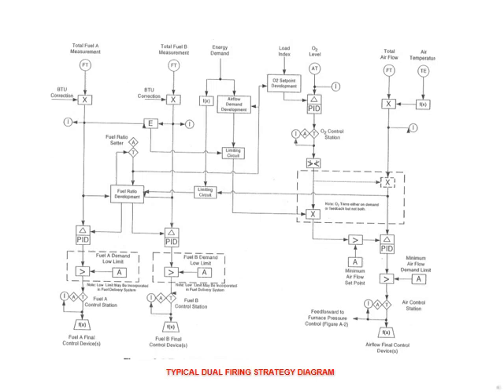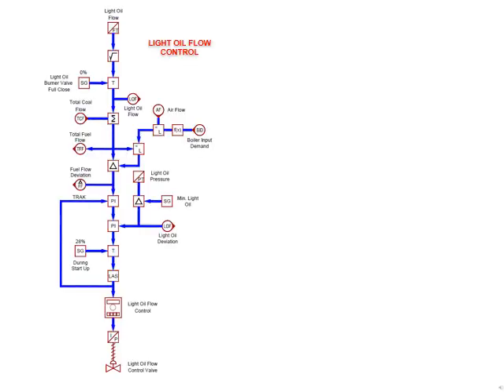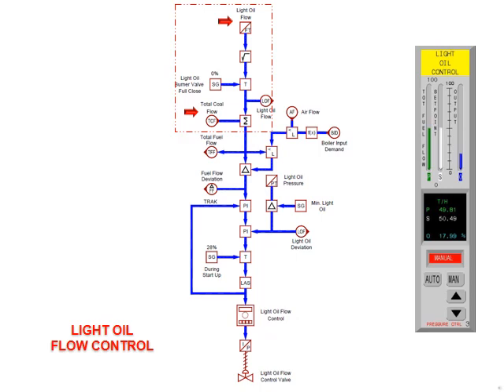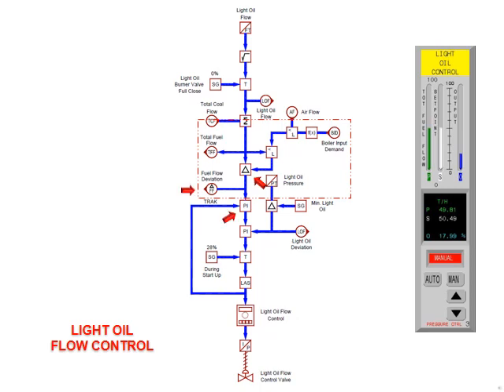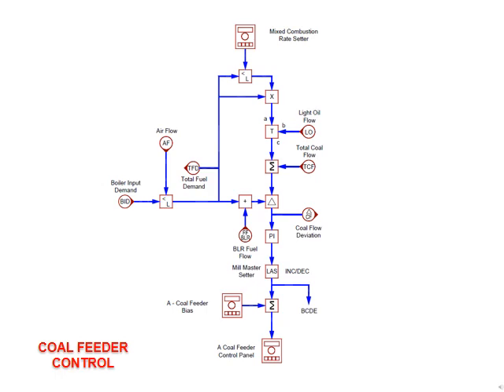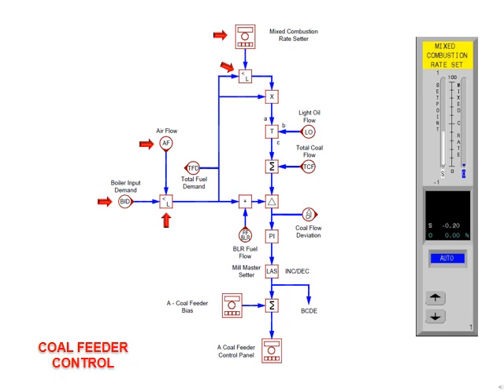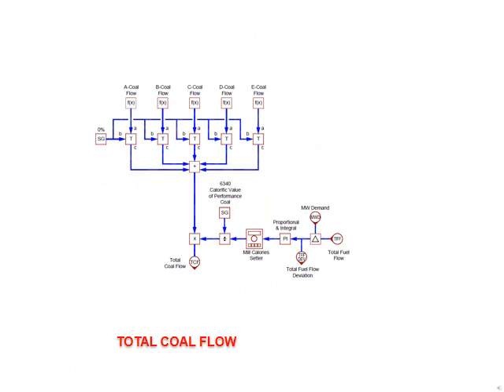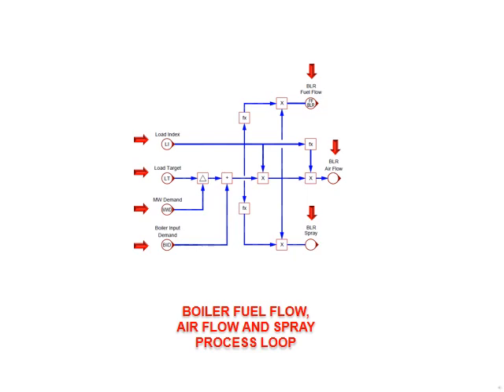Automatic Plant Control: Fuel Flow